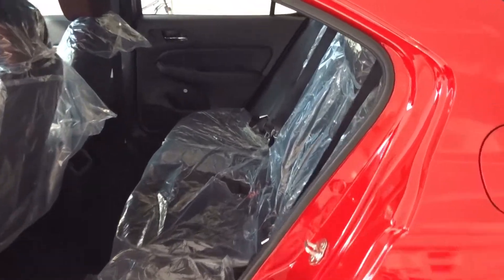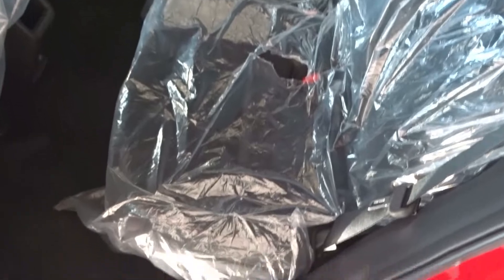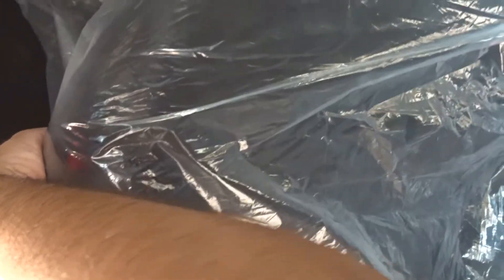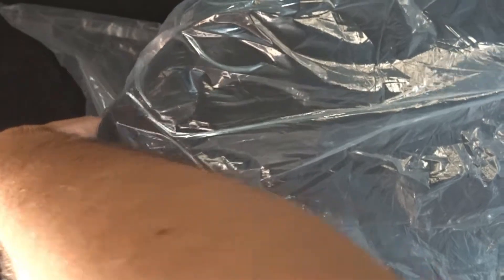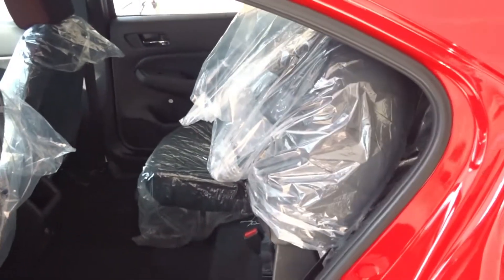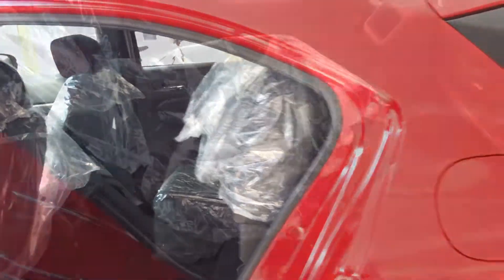Honda Magic Seats (Version 1)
Hello there! A short take video on demonstrating Honda's Magic Seats. The Magic Seats feature first debuted in the Honda Jazz when it was first introduced in 2001. This feature allows the rear seat base to flip upwards and the rear seats to fold completely flat.

Current Honda vehicles equipped with Magic Seats are:
- Honda City Hatchback (GN)
- Honda WR-V (GL)
- Honda Jazz (GR)
- Honda HR-V (RV)